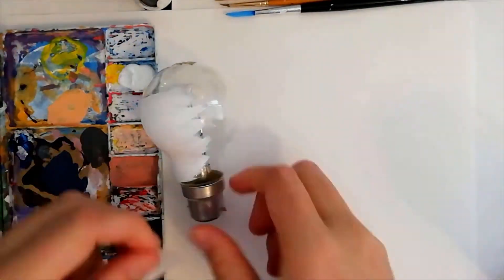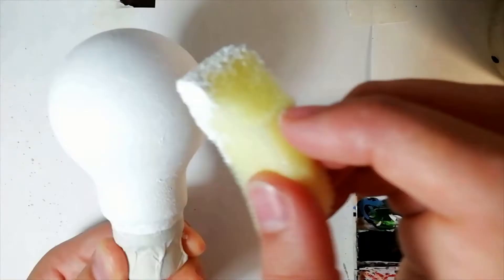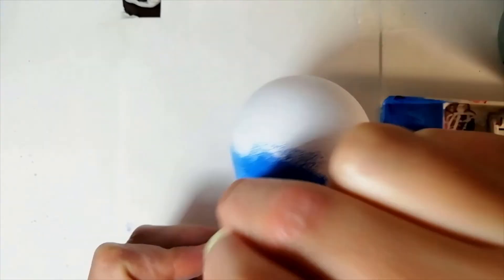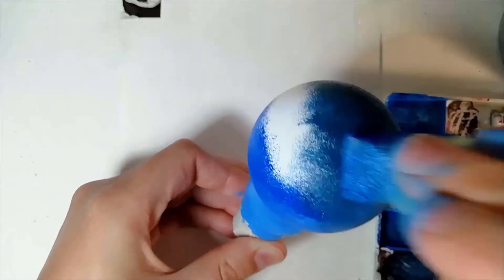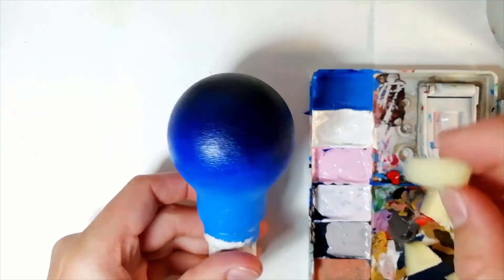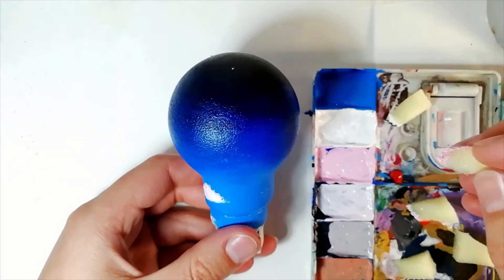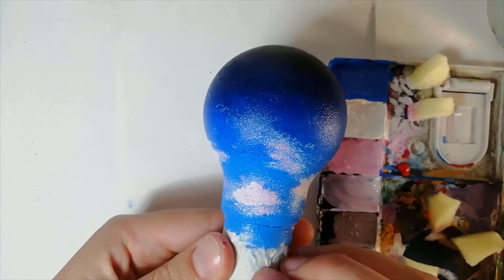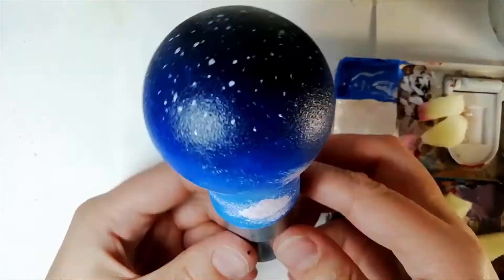Simple LIGHT BULB Pink CLOUD Painting Tutorial! Easy SPONGE PAINTING Acrylic Tutorial for Beginners!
Hi Everyone!
Today I did a follow up video from my last light bulb video but this time I show you how to paint pink clouds really simply using a sponge on a light bulb!
This light bulb artwork is also for sale on my Etsy for just £10.
And if you try this tutorial please do tag me on Instagram too; I'd love to see what you create!!

I just wanted to add a note here to say that the reason I didn't switch the light bulb on in either of my videos is because acrylic paint will melt with the heat of the bulb and could make the bulb explode, if you want me to get some glass paint intended for painting light bulbs so that we can try putting the bulbs on then please do let me know in the comments below!